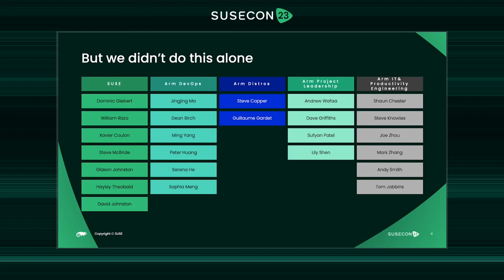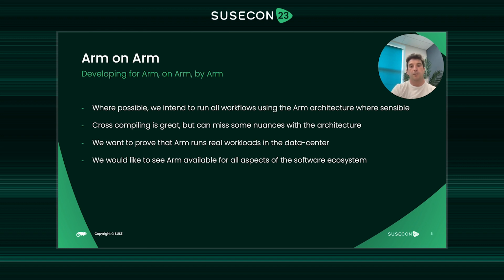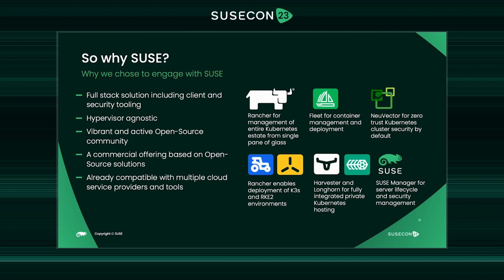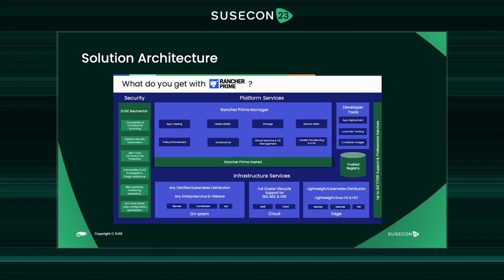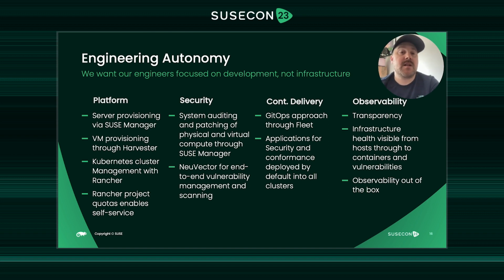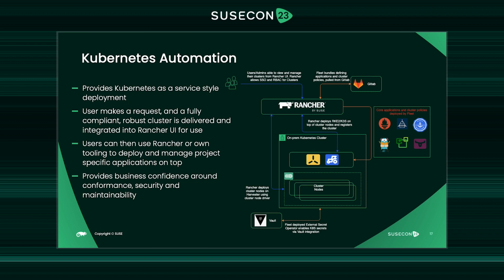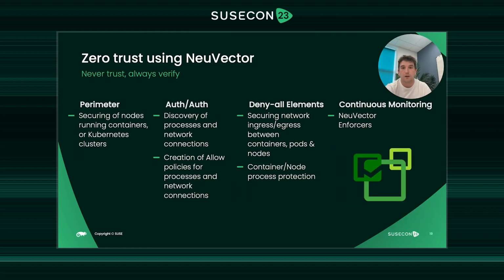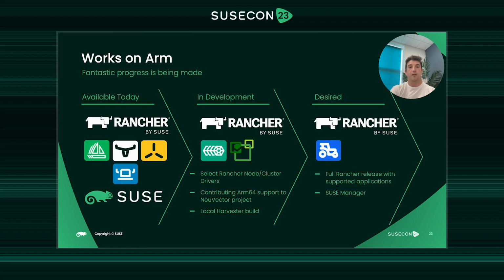CUST 1213 Taming the Open Source Beast with Cloud Native Infrastructure